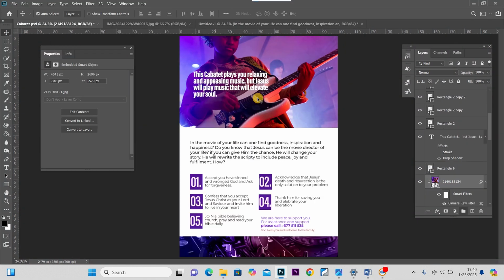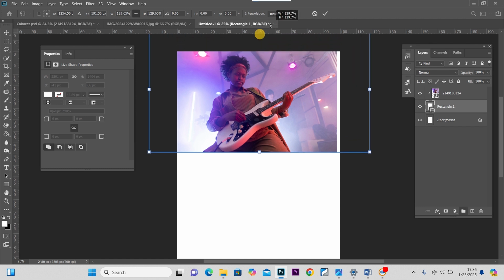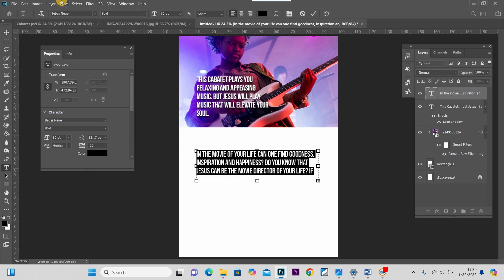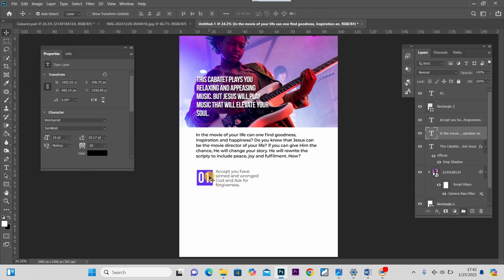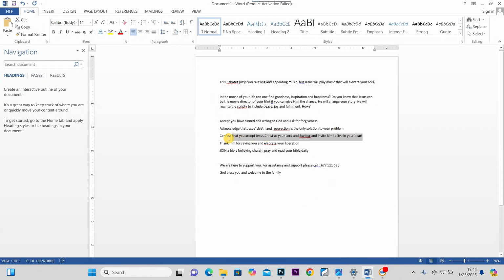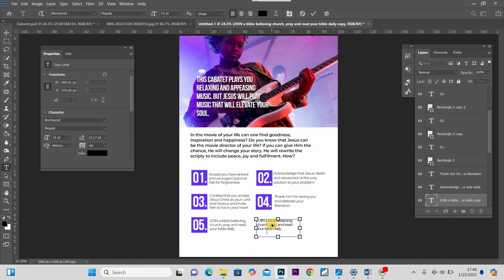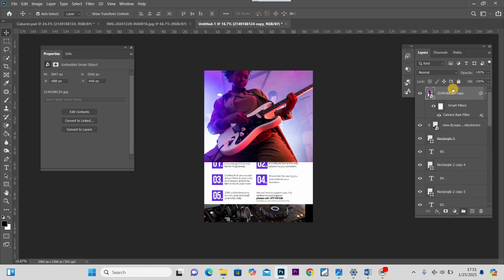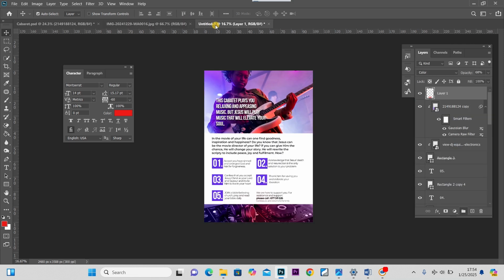How to Improve a Bad Design: A Step-by-Step Redesign Tutorial in Adobe Photoshop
In this video, I'm taking a tract that one of my clients has been using for a long time and giving it a much-needed modern update. I'll walk you through my exact process, explaining the problems with the original design and how I tackled them.

0:17 - 1:00 Spotting the Problems with the Original Design
1:00 - 2:00 Setting Up the A4 Canvas and Importing the Guitarist Image
2:00 - 2:35 Enhancing the Guitarist Using Camera raw Filters
2:35 - 3:10 Adding the Title Text with "Babas" Font
3:40 - 4:20 Creating Five Text Boxes and Numbering Them
6:55 - 7:30 Creating Color and Blur Effects
7:30 - 8:00 Before and After: See the Design Transformation!

Here’s what you'll learn in this video:

*   Analyzing the Original Design: I'll start by showing you the old tract and pointing out the key issues. We'll look at the lack of contrast, the inappropriate layout, and the hard-to-read fonts. Understanding these flaws is essential to avoid repeating the same errors in the redesign.
*   Creating a New Layout: I'll begin by setting up an A4 canvas and importing the image of a guitarist. I'll show you how I made the guitarist more prominent using camera filters, adjusting the contrast, sharpness, and clarity.
*   Text and Typography: You'll see how I incorporate text elements using fonts like "Babas" for titles and "Monerad" for the body text. I'll show you how I adjust the font sizes, line spacing, and add drop shadows to make the text more visible and legible.
*   Color Choices: I'll explain why I decided to pick colors directly from the design to keep things harmonious, and how I used a red brush with a "color" blend mode to add some life to the design.
*   Shapes, Images, and Effects: I'll guide you through the process of creating text boxes, aligning them properly, and using a turntable image to enhance the visual. I'll also demonstrate how to clip and blur images for a stylish and modern effect.
*   Design for the Youth: I'll show you how I made the design lively and energetic to better appeal to the client's target audience - the youth.

Key improvements I made:

*   I significantly improved the contrast between the background and text, making the design more readable and accessible.
*   I chose modern, legible fonts that are easy on the eyes.
*   I used visually appealing color choices that are both vibrant and suitable for a younger audience.
*   I incorporated strong imagery that reflects a cabaret or club setting.

Whether you’re a beginner or a seasoned designer, you’ll find this tutorial incredibly helpful. I share my step-by-step process to transform a flat design into a dynamic and engaging visual.